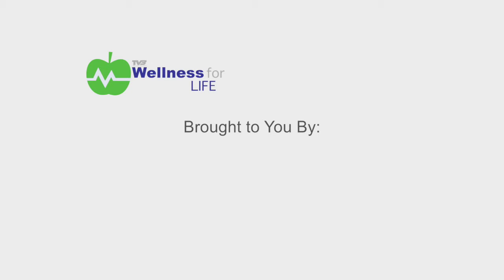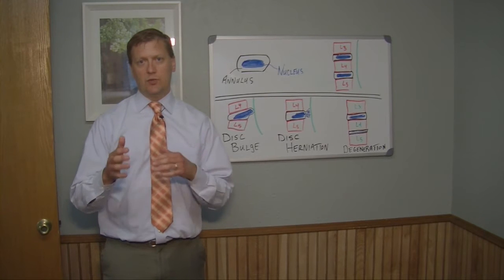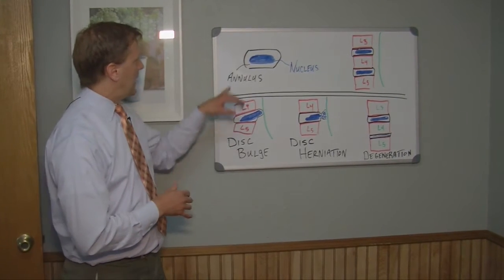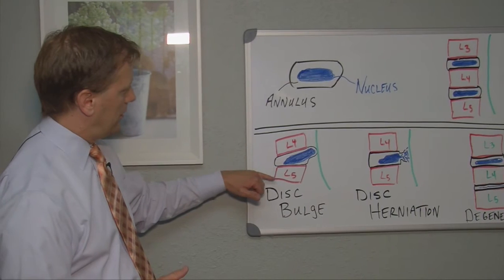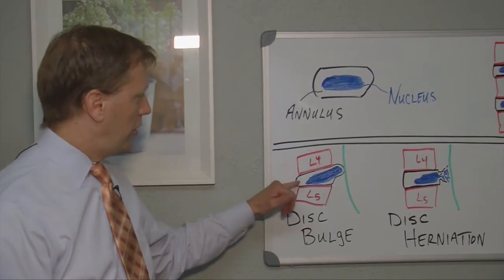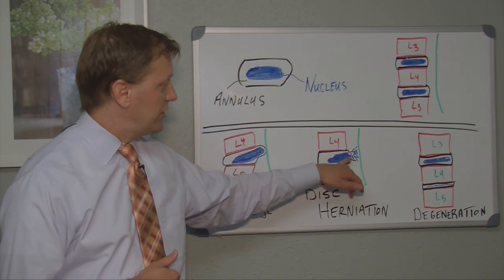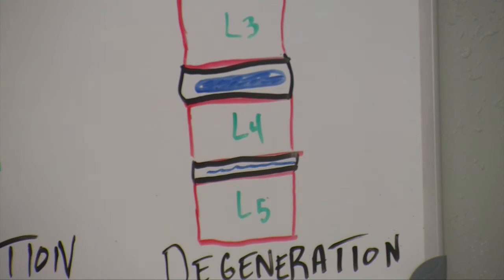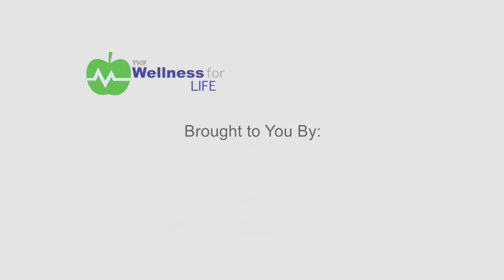Disc Degeneration, Disc Bulge, Disc Herniation